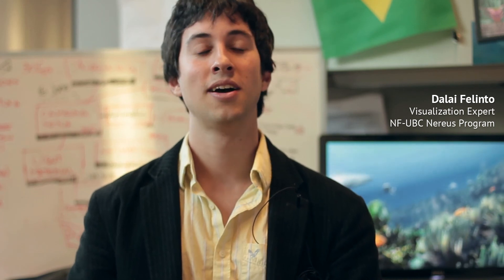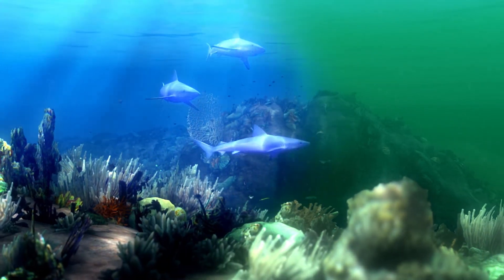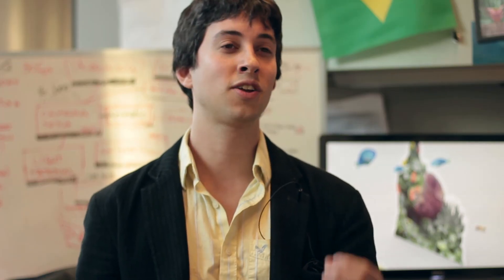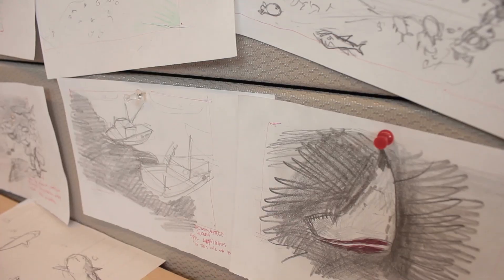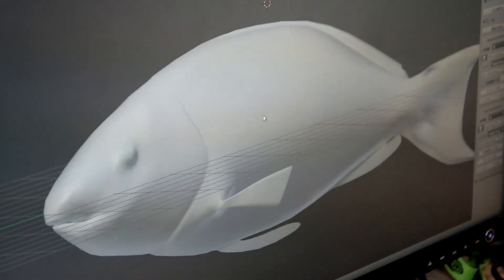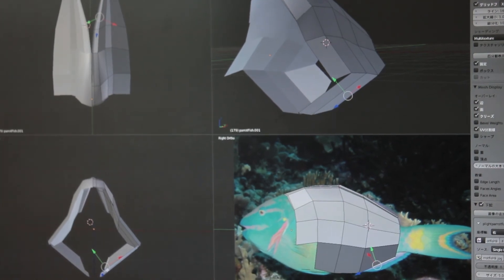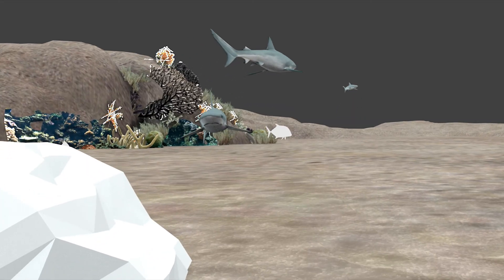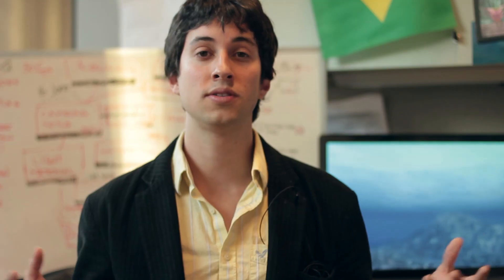NF-UBC-Visualization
Visual Outreach is one of the key aspects of the NF-UBC Nereus Program - Predicting the Future Oceans.

This video piece presents the process we go through from the initial idea all the way to the final visualization.

Direction and Camera: Mike Pan